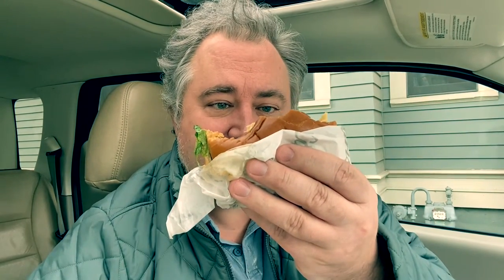Bill Oakley's Fast Food Favorites (Episode 1)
Much to my surprise, this is by far the most popular video I have ever done. I will have to do more in this style. I'd say more here but I don't want to spoil it.